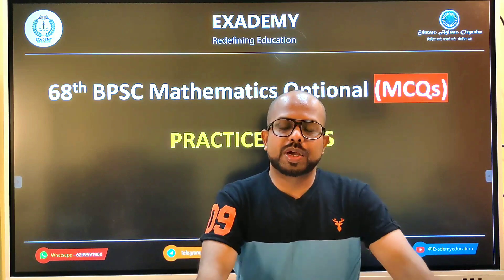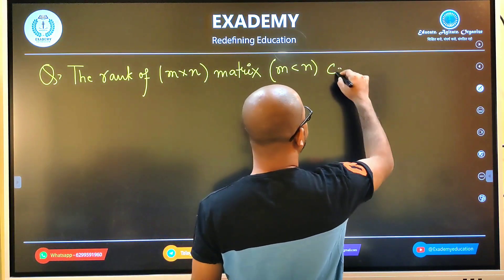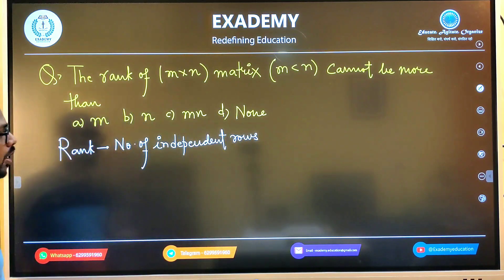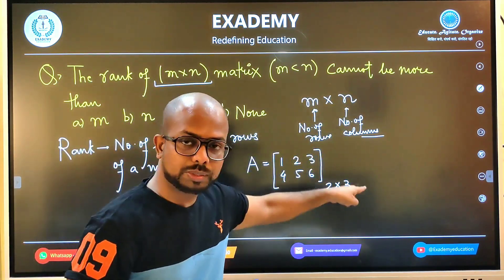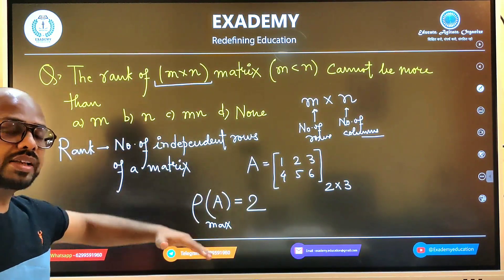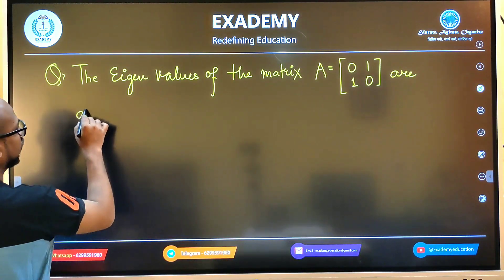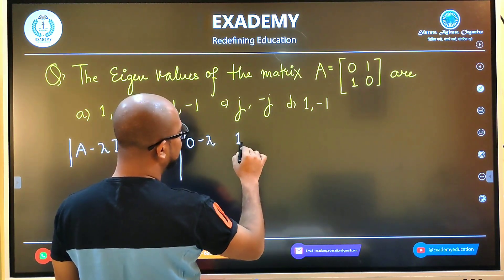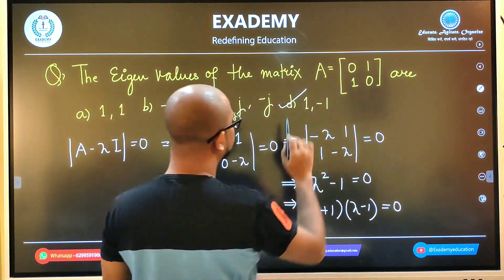BPSC Mathematics Optional (MCQs) | Practice Series | Episode 8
BPSCMathematicsOptional, BPSCMathematicsNewPattern, BPSCMathOptionalCourse, BPSCMathematicsSyllabus, BPSCMathematicsBooks, BPSCMathematicsOnlineClasses, BPSCMathematicsCoaching, BPSCMathematicsPreparation, BPSCMathematicsExamStrategy, BPSCMathematicsPreviousYearPapers, BPSCMathematicsMockTests, BPSCMathematicsTestSeries, BPSCMathematicsStudyMaterial, BPSCMathematicsVideoLectures, BPSCMathematicsDoubtClearing, BPSCMathematicsExpertGuidance, BPSCMathematicsTopperInterviews, BPSCMathematicsSuccessStories, and BPSCMathematicsCareerOpportunities.

"Welcome to our BPSC Mathematics Optional MCQ Practice Series, designed to help you ace your BPSC Mathematics Optional exam! Our series includes a variety of multiple choice questions covering the latest syllabus and exam pattern for BPSC Mathematics Optional. With our expertly crafted questions and detailed explanations, you can improve your problem-solving skills and gain confidence in your exam preparation.

The course is designed to equip you with the key mathematical concepts and techniques needed to succeed in the BPSC exam, so enroll today and take the first step towards achieving your goals.

Acknowledgements & References:

    "Linear Algebra" by Hoffman and Kunze
    "Calculus" by Thomas and Finney
    "Real Analysis" by Royden
    "Topology" by Munkres
    "Differential Equations" by G.F. Simmons
    "Partial Differential Equations" by L.C. Evans
    "Numerical Analysis" by S.S. Sastry
    "Modern Algebra" by B.L. Van der Waerden
    "Mechanics" by Landau and Lifshitz
    "Statics" by Beer and Johnston
    "Dynamics" by Meriam and Kraige
    "Fluid Dynamics" by Kundu and Cohen
    "Analytical Geometry" by Shanti Narayan
    "Vector Analysis" by Murray R. Spiegel
    "Linear Programming" by Vasek Chvatal
    "Computer Programming in C" by V. Rajaraman

Exademy WhatsApp group for UPSC Mathematics Optional